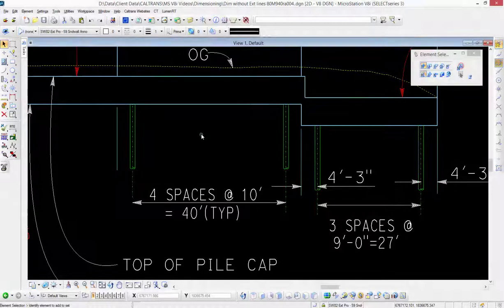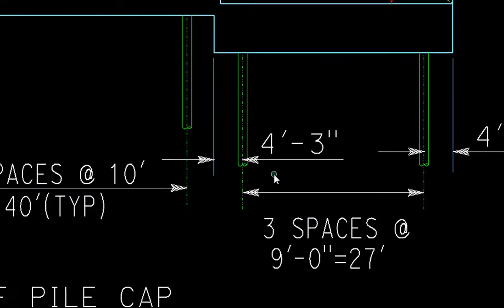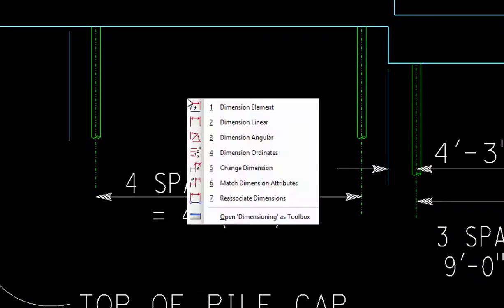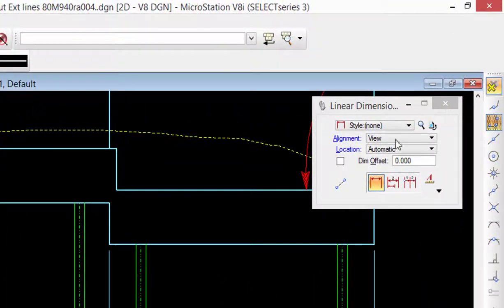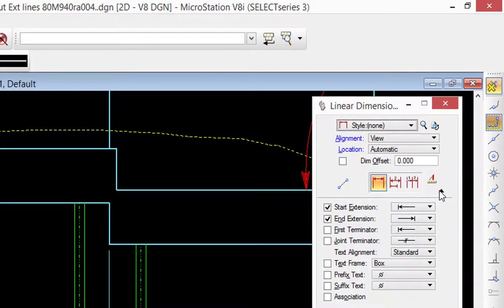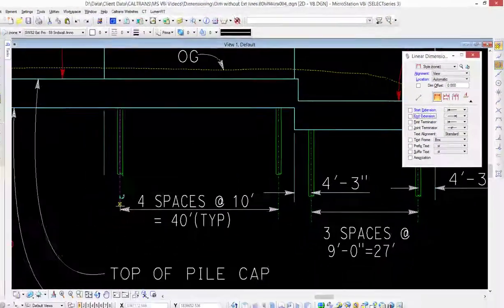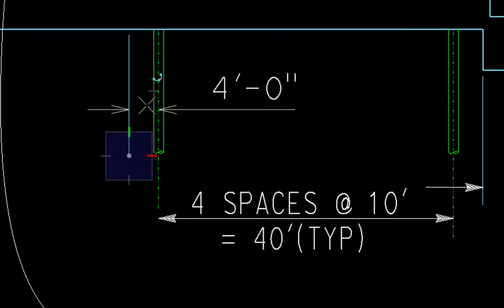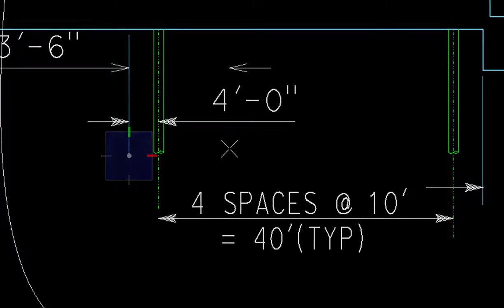Placing Dimension Without Extension Lines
This video shows how to control dimension Extension Lines.